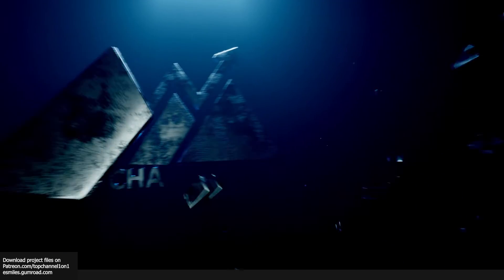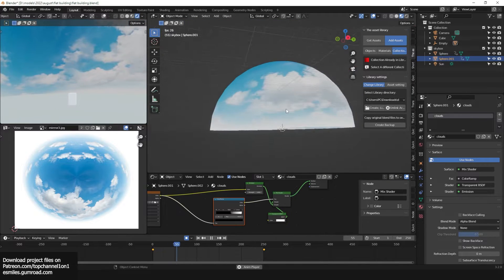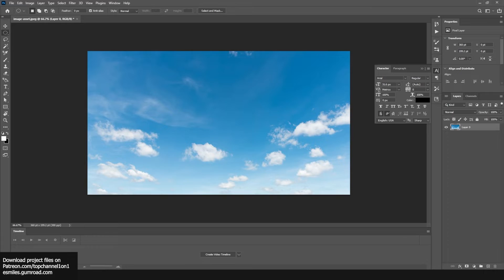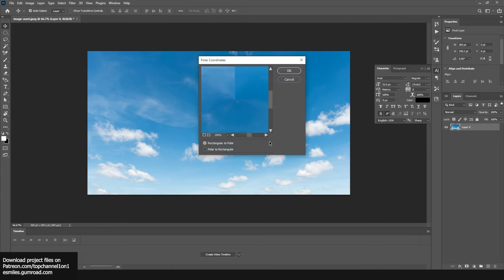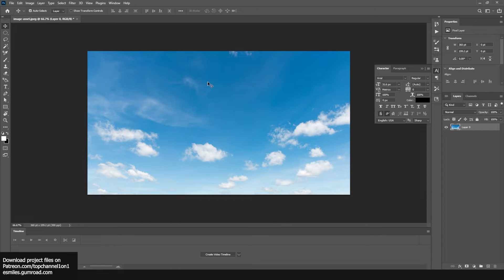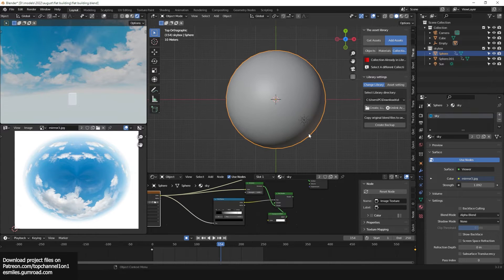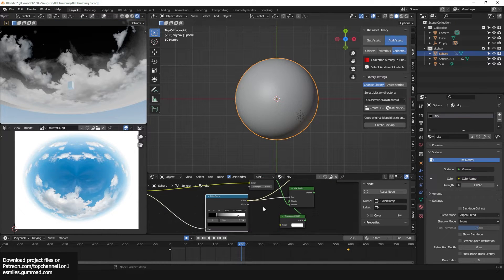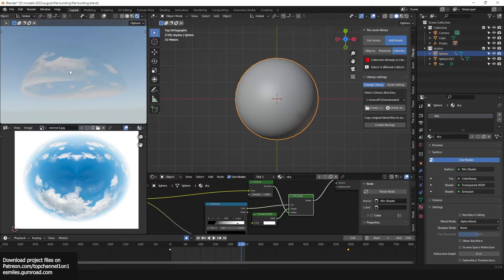Make a sky box in blender in 2 minutes